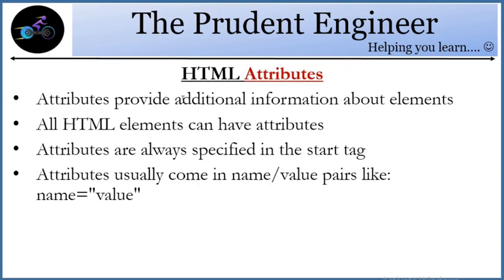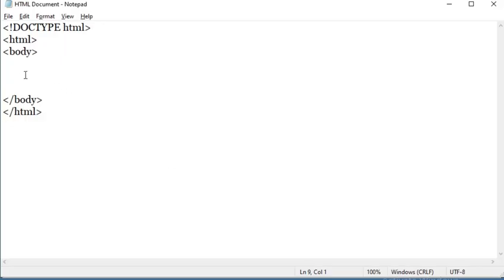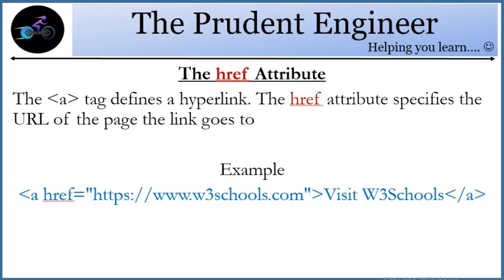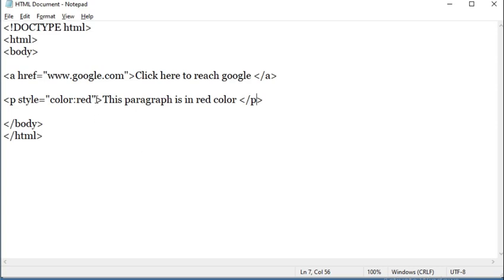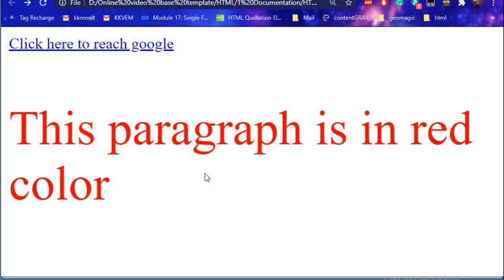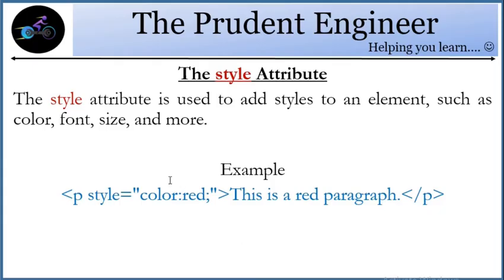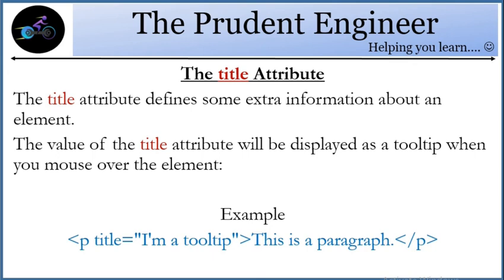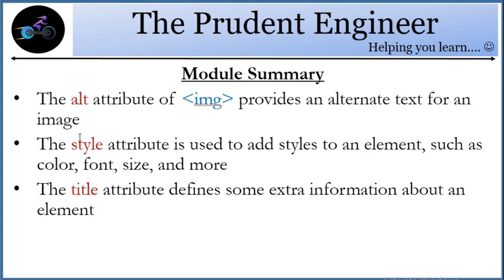#4 || How to use HTML src,height, width, title Attributes to HTML? || Web Development Tutorial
This video explains to you how to use the IMAGE attribute, SOURCE attribute, HEIGHT attribute, WIDTH attribute in HTML.
Watch video till the end to have complete and indepth knowledge.

In case you find this video running fast, pause it, or increase/decrease the speed of the video according to your convenience.